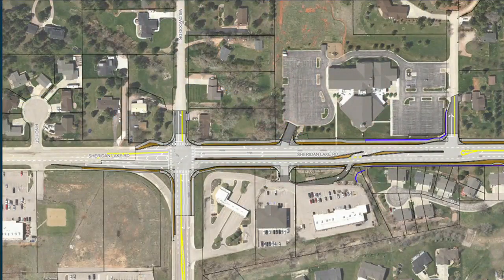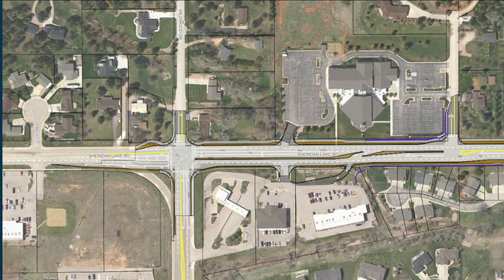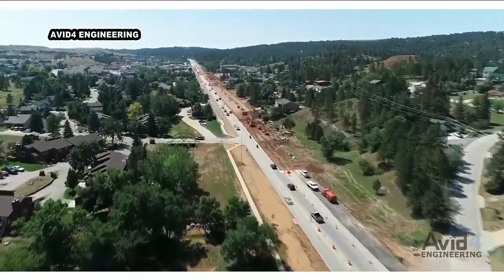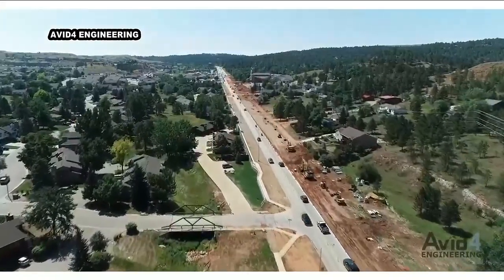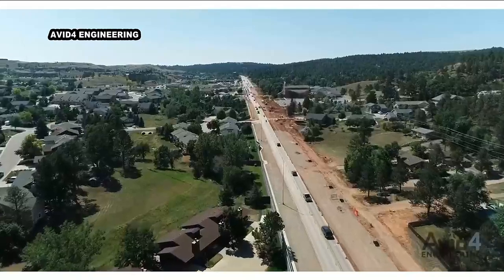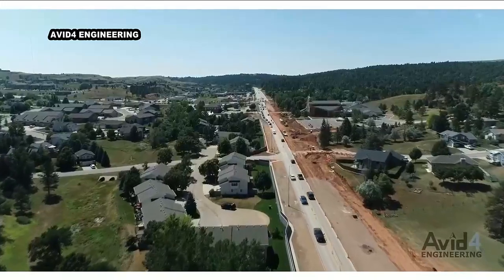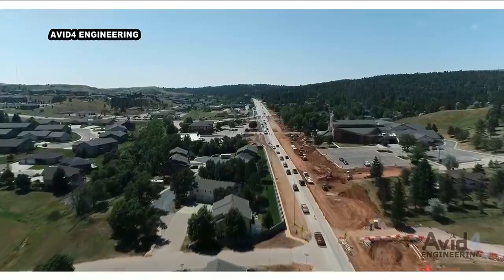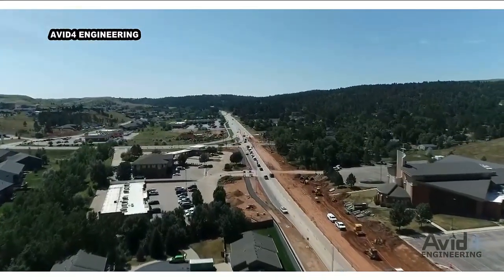KOTA Territory Construction Report: Work continues on Sheridan Lake Road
Sheridan Lake Road reconstruction started in May, more than two months in and we have your update on the project.